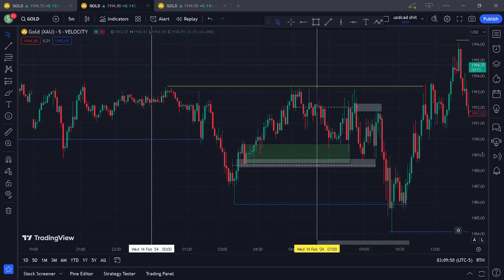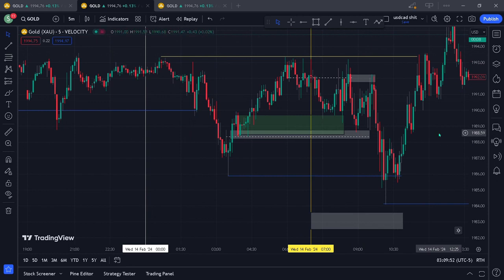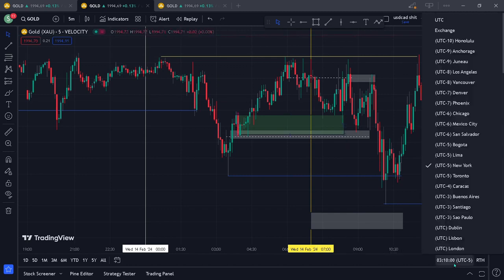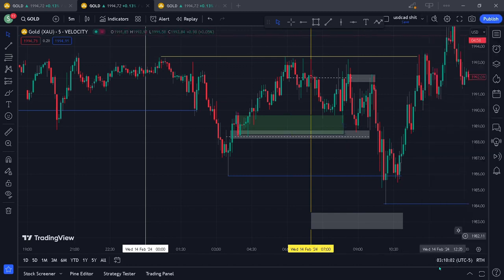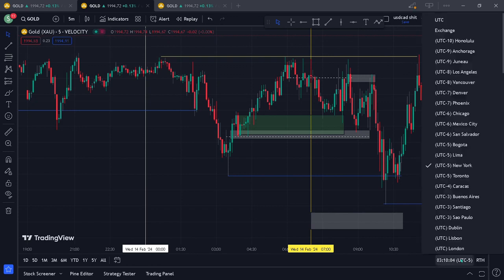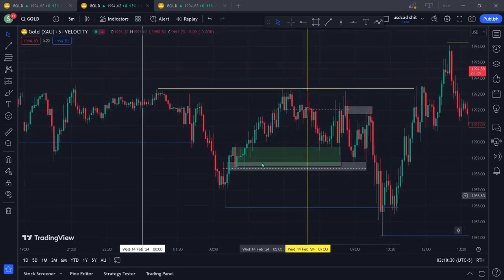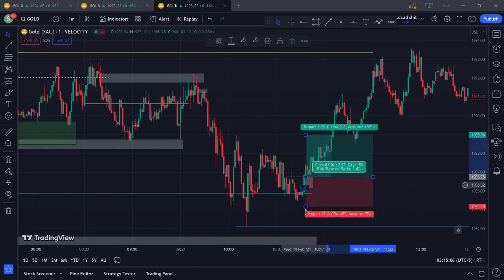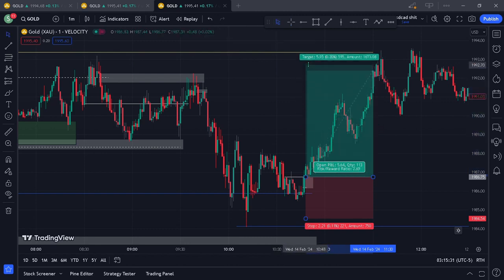XAUUSD Day Trading Strategy Using ICT Breakers｜ Daily Market Review Feb 14